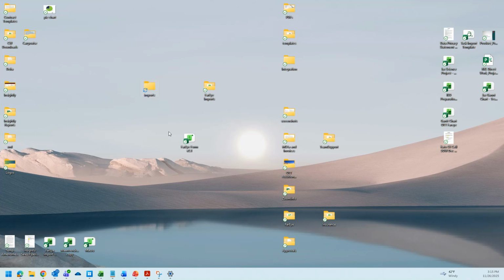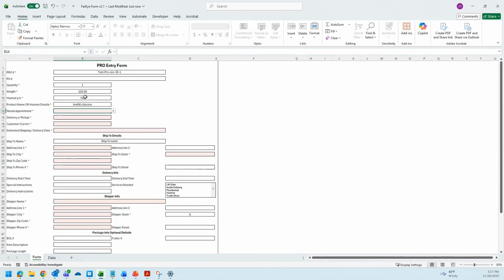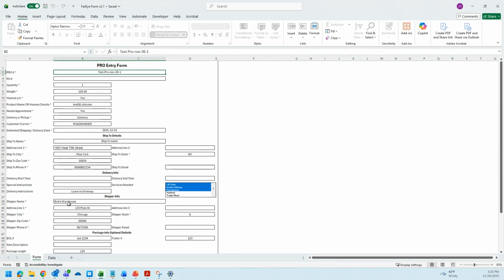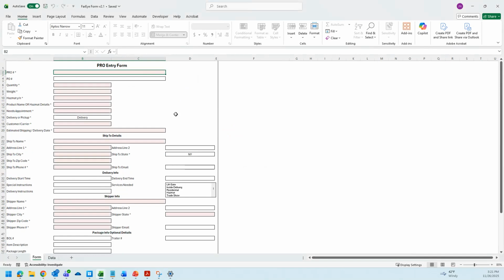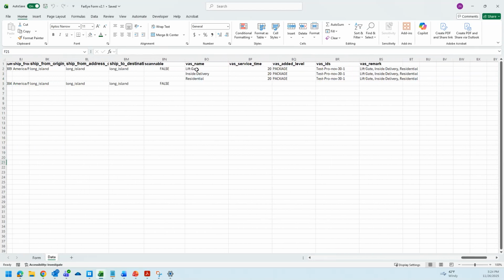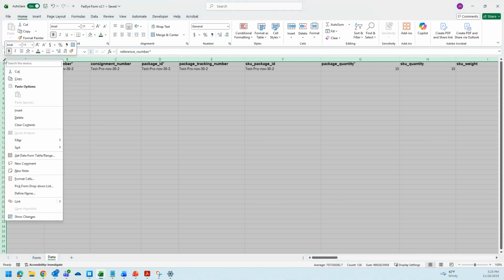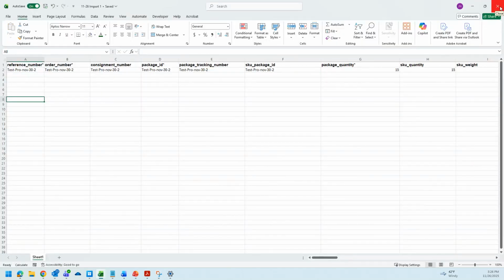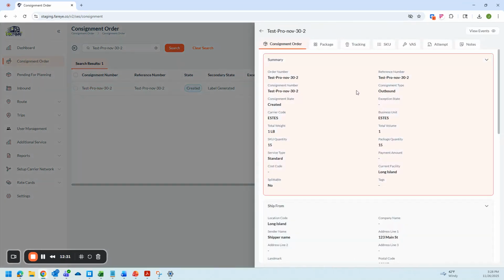FarEye Manual Entry Form